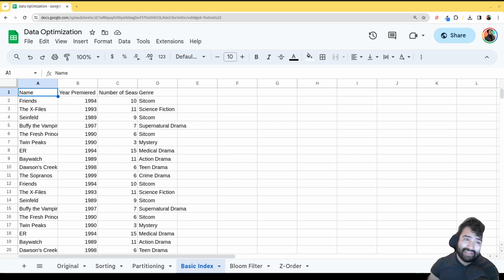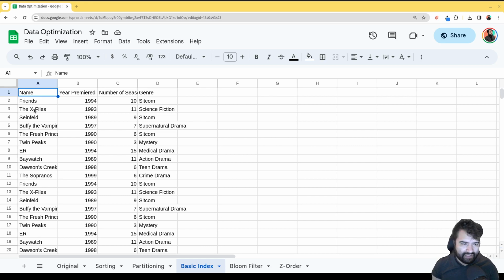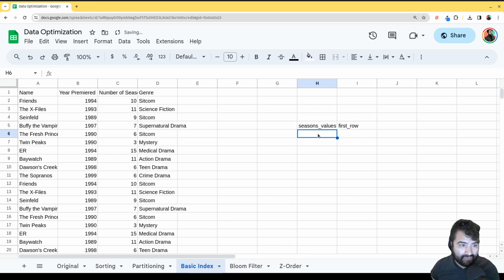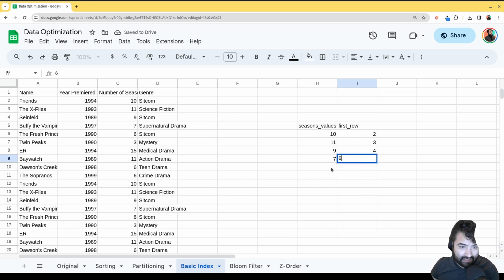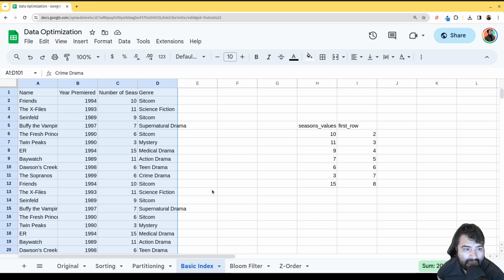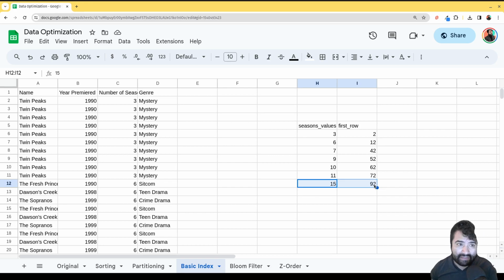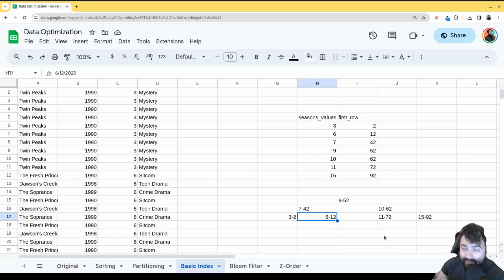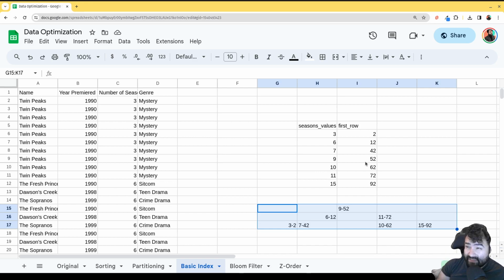Understanding Data Optimization #2 - Indexing